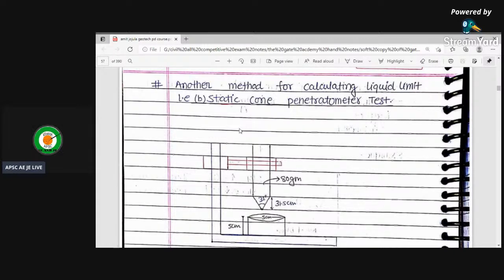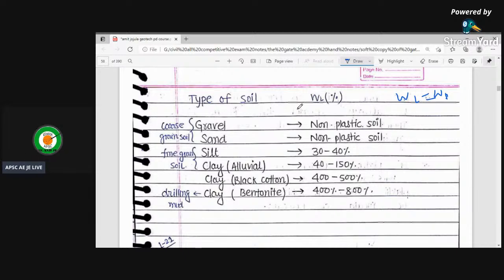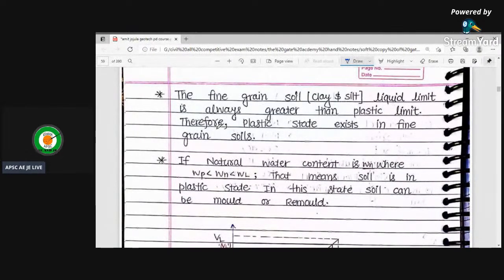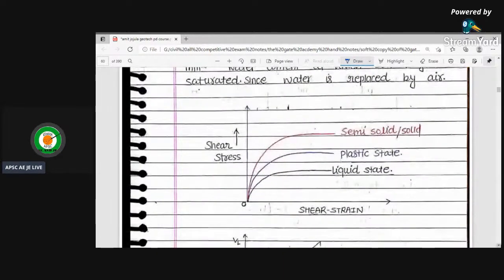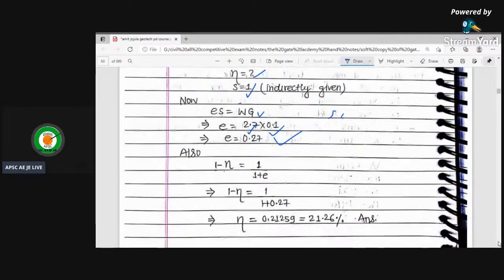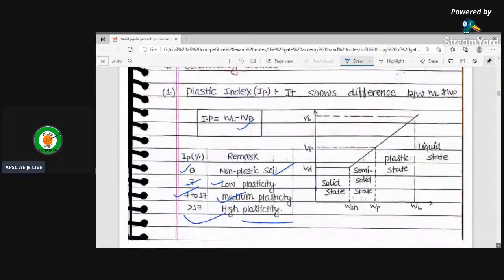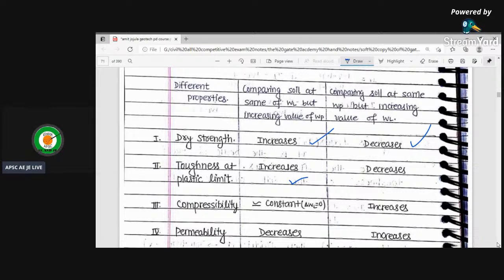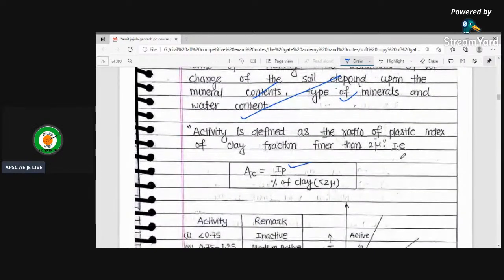APSC AE JE LIVE CLASS 11 GEOTECH